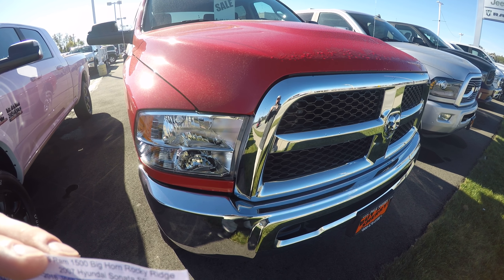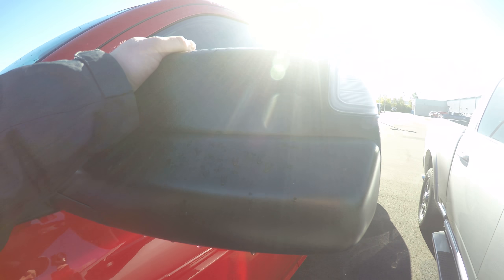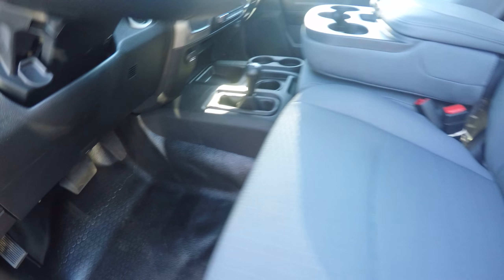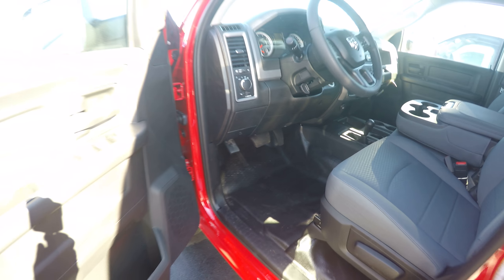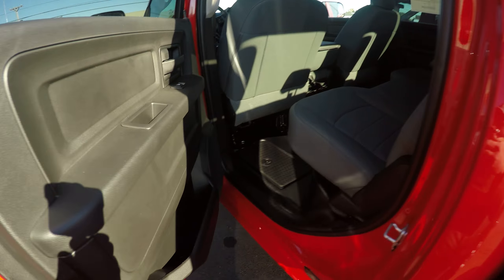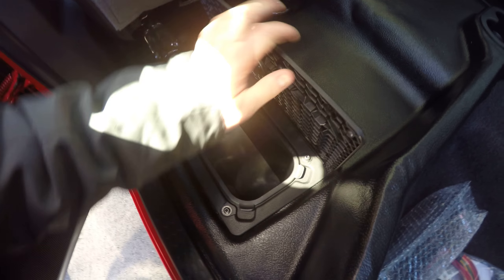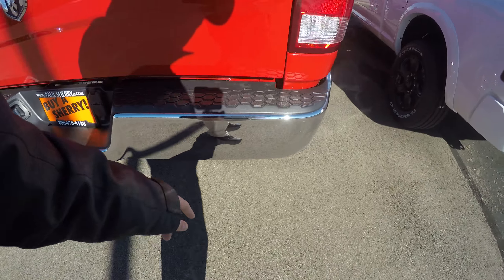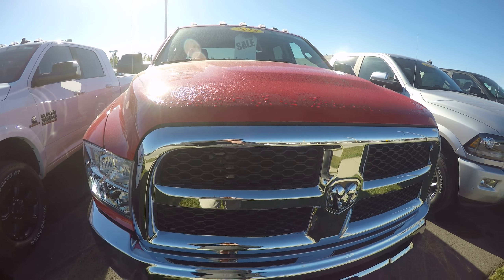2018 Ram 2500 Tradesman For Sale Dayton Troy Piqua Sidney Ohio | 28564T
6.4L Heavy Duty Hemi V8! 4X4 – 4.10 Axle Gears – Power/Heated Trailer Tow Mirrors – Rear Backup Camera – Auxiliary Stereo Input – Satellite Radio – Bluetooth For Phone – 18-Inch Chrome Wheels – Class V Towing Receiver – Factory Trailer Brake Controller to watch a detailed 2 minute video of this car to get a first hand look before you arrive at our dealership. This is simply one of the many ways Paul Sherry goes beyond just giving you the best price in the Miami Valley! ** The listed price includes all available discounts and rebates within the Great Lakes Business Center.